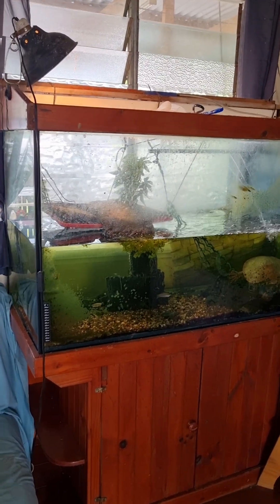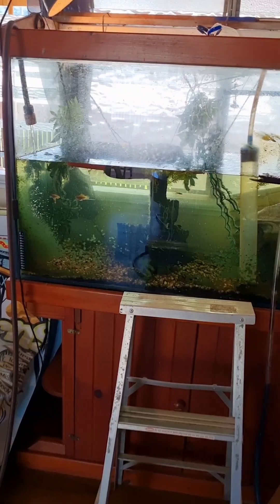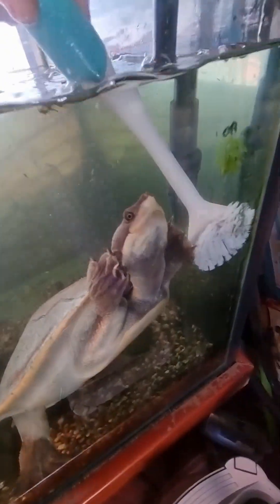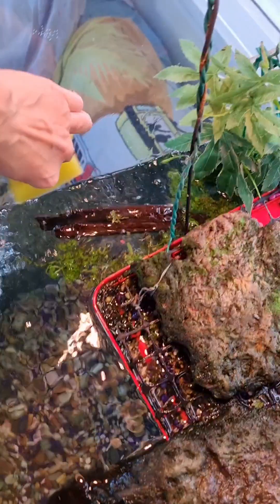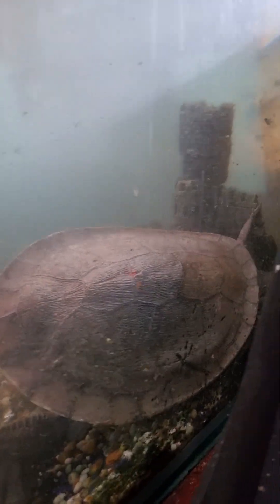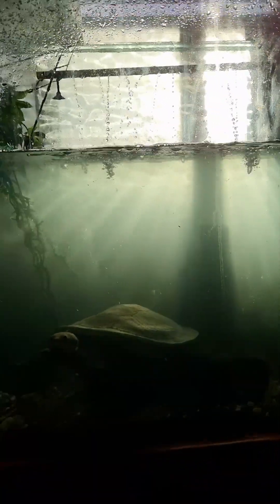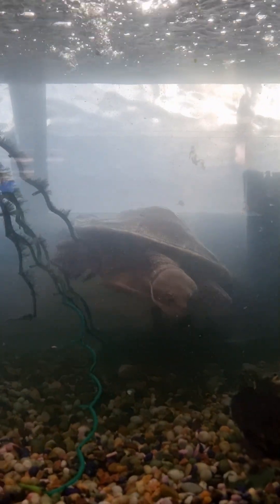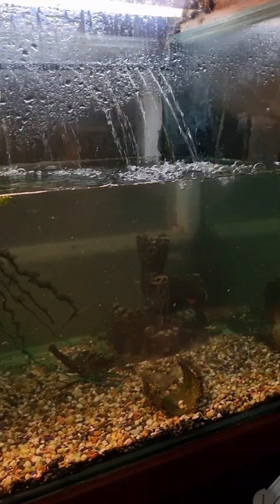TURTLE 🐢 TANK- Cleaning from START to FINISH